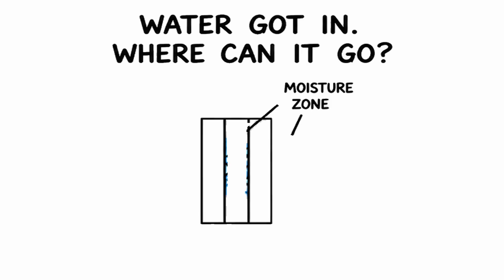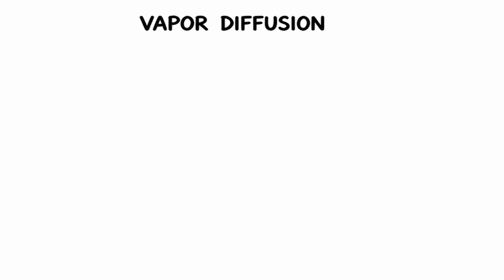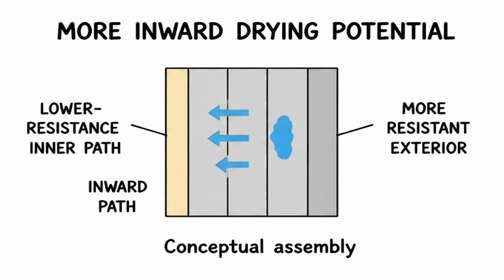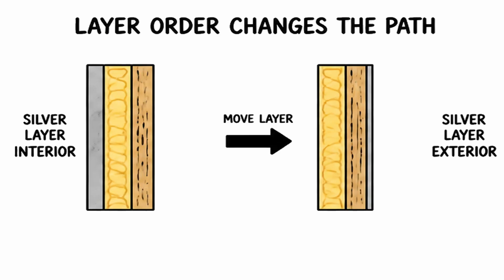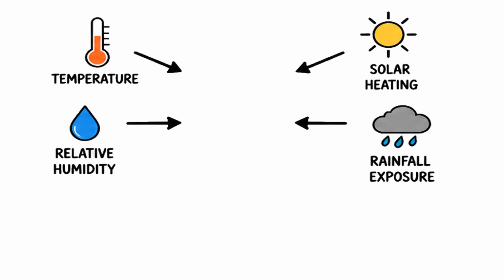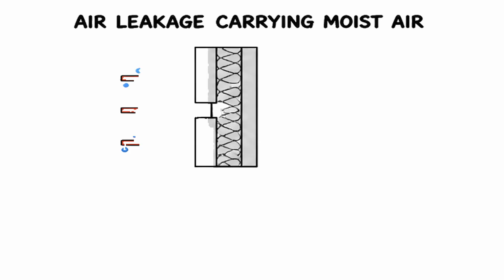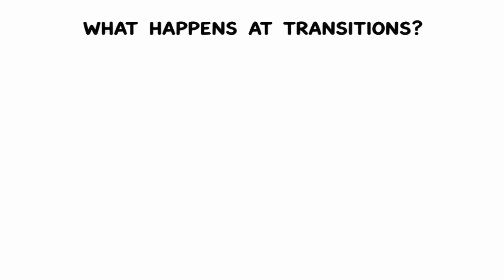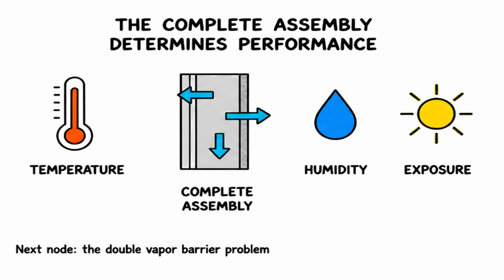Can a wall dry in both directions — understanding drying potential Vaporight C02 039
If moisture gets into a wall, where can it go?

A wall may have potential to dry toward the interior, toward the exterior, in
both directions, or only through limited pathways. But drying potential is not
a guarantee that a wall is safe, that it will dry quickly, or that water entry
does not matter.

In this 3D building-science lesson, we explain how drying potential works in
conceptual wall assemblies.

Water got in — where can it go?
 What “drying potential” actually means
Inward, outward and two-way drying paths
 Why layer order changes vapor movement
Why conditions can change the drying direction
Why drying potential is not a rescue plan
Questions for evaluating the complete wall
 Key takeaways

Drying potential describes the potential for moisture to leave an assembly as
water vapor. It is different from air leakage through gaps, joints and
penetrations. It is also different from liquid-water entry caused by rain,
plumbing, ground moisture or other sources.

A wall’s drying behavior depends on the complete assembly, including:

• the materials and order of layers;
• vapor resistance of each layer;
• indoor and outdoor temperature and moisture conditions;
• solar exposure and rain exposure;
• the original moisture source;
• joints, penetrations and transitions;
• available inward and outward vapor paths.

Some assemblies may have more potential to dry outward. Others may have more
potential to dry inward. Some may have potential in both directions. These
paths may not be equal, and they can change as conditions change.

Drying potential can contribute to moisture resilience. It does not replace
rain control, plumbing leak control, air-control continuity or
assembly-specific design.

GENERAL EDUCATIONAL INFORMATION ONLY. This video is not project-specific
design, installation advice, a moisture diagnosis, a product recommendation,
or a code-compliance determination. Building-envelope performance depends on
the complete assembly, materials, climate, indoor conditions, moisture
sources, workmanship and applicable requirements. Review current manufacturer
documentation and consult appropriately qualified professionals for
project-specific decisions.

Vaporight Building Envelope Library
Node Vaporight  C02-039
Playlist: Vapor Control & Moisture in Walls